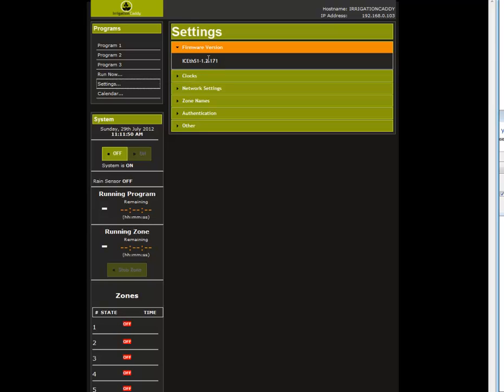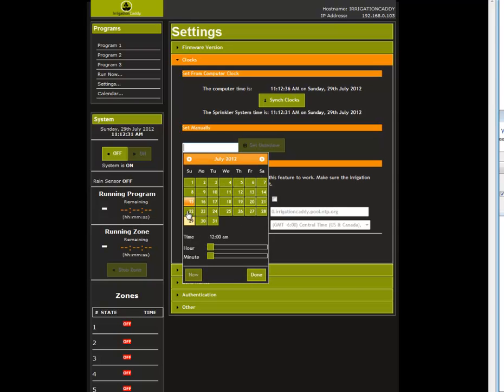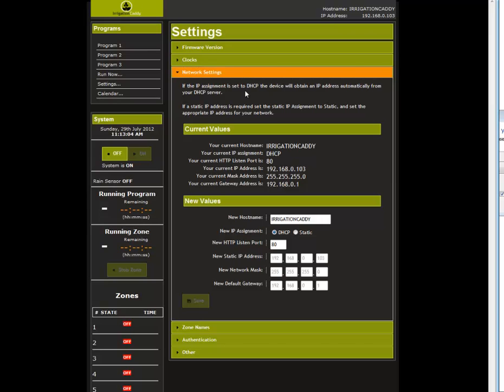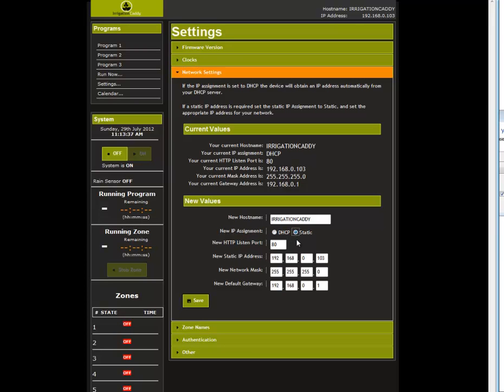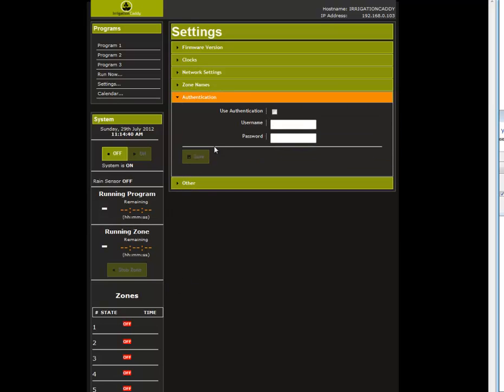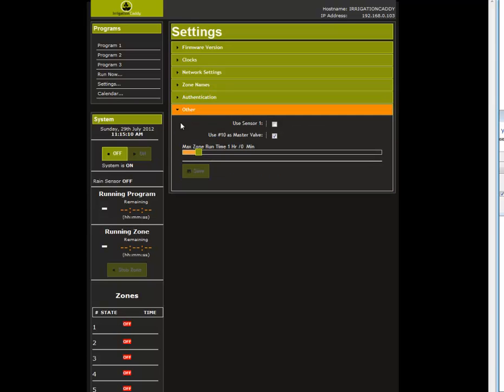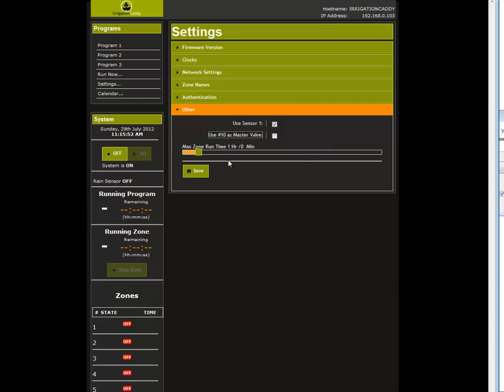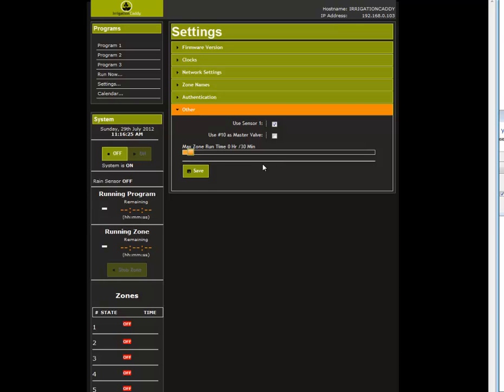IrrigationCaddy S1 Settings Page